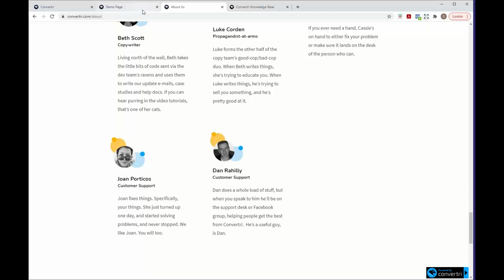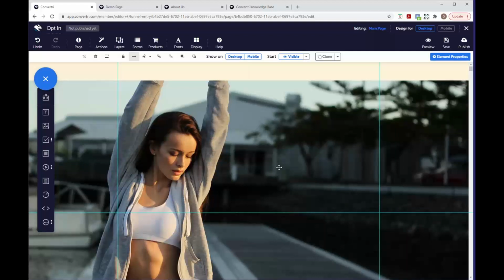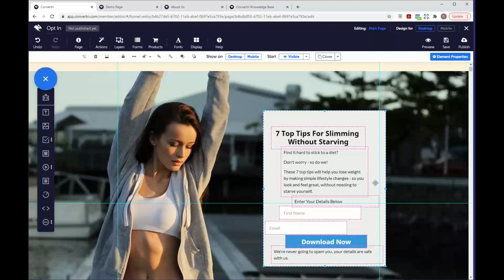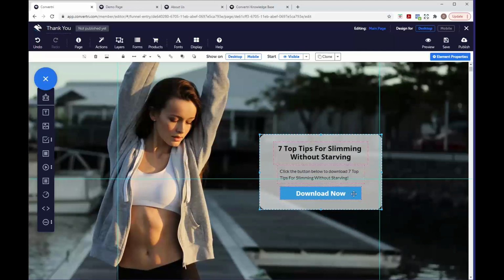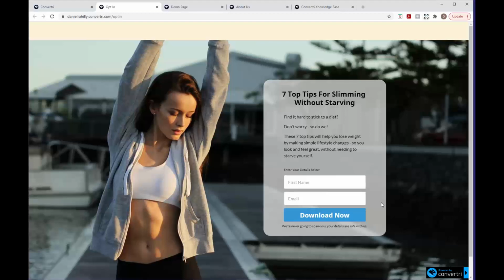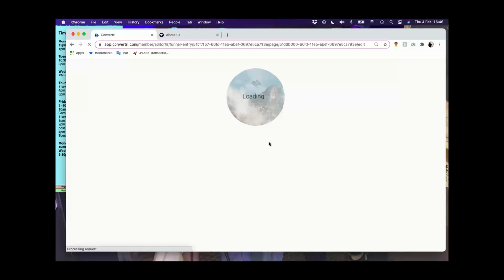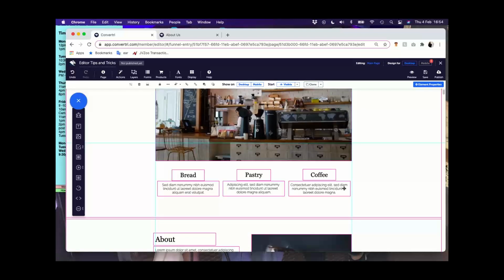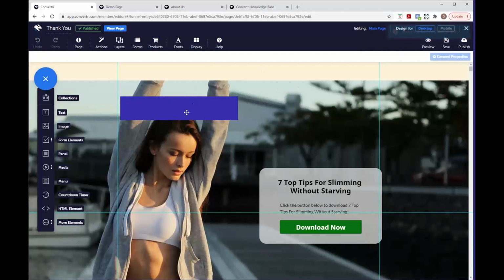2021-02-04 Getting Started With Convertri